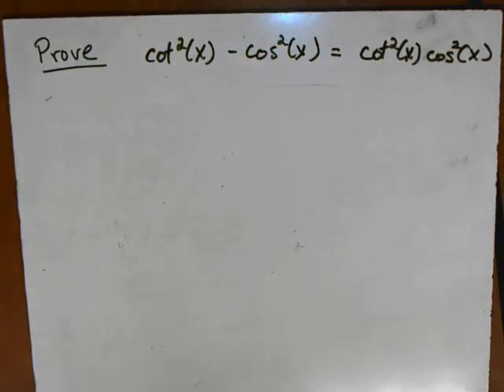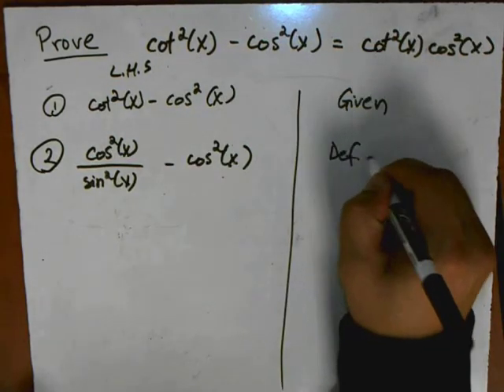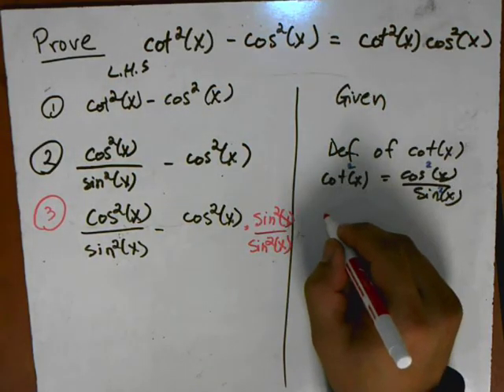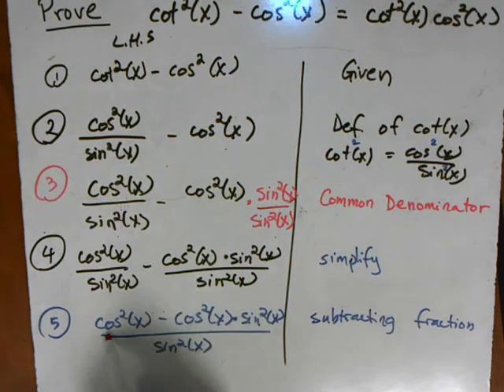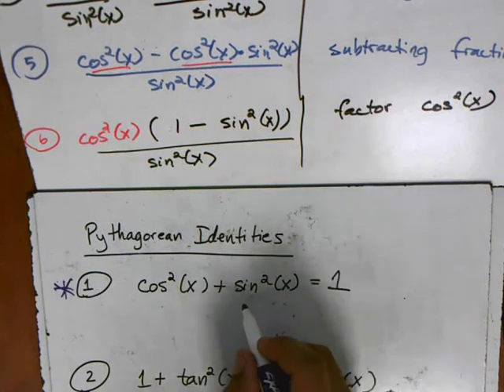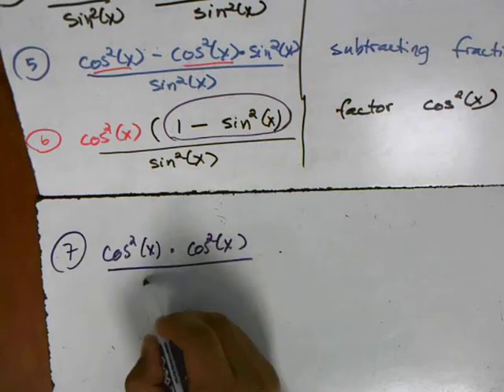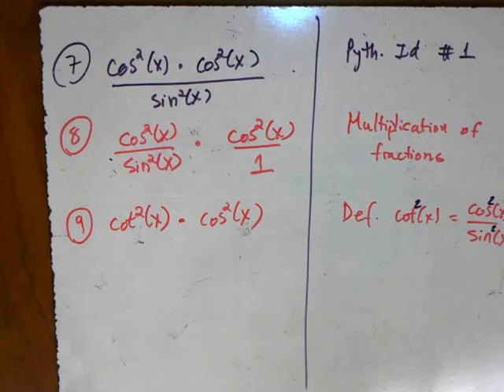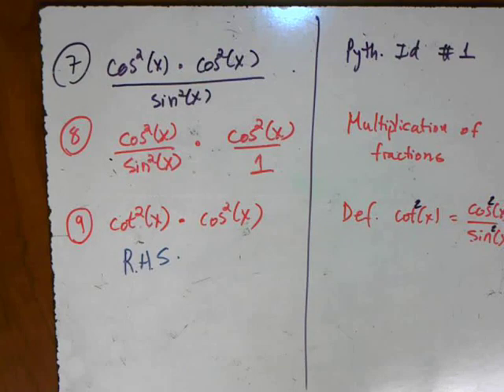Sec 5.2 Trig Proofs - Using Common Denominator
Proving Trigonometric Identities using Common Denominator more videos at math.nghiemnguyen.com